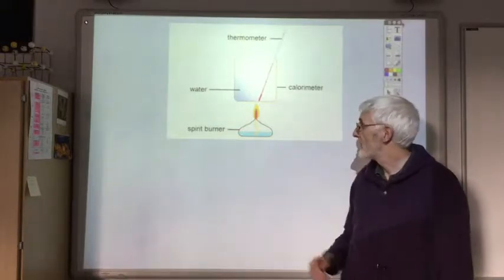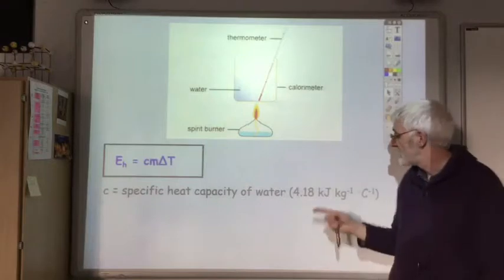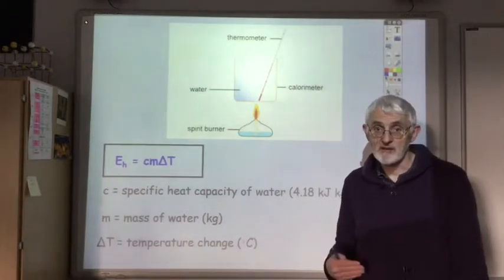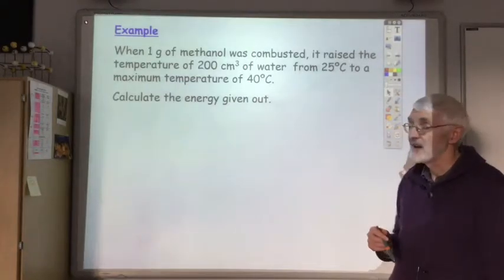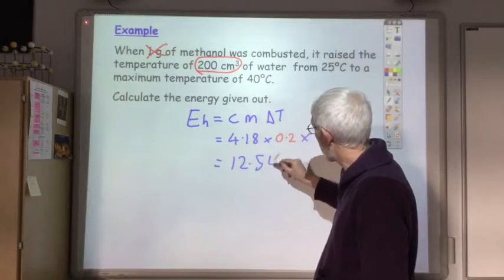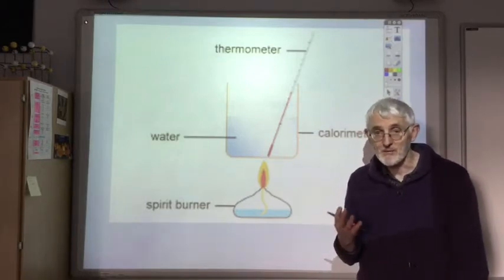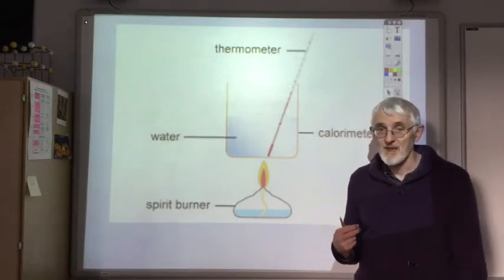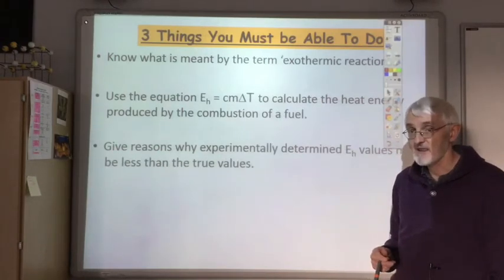2 3 Energy from Fuels